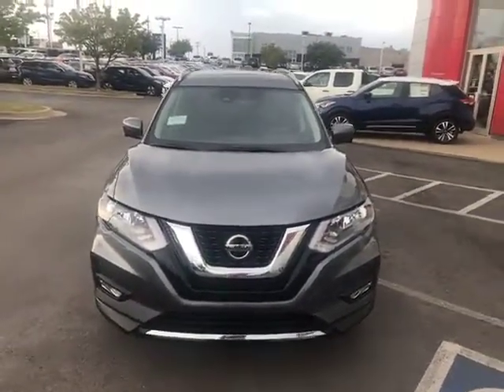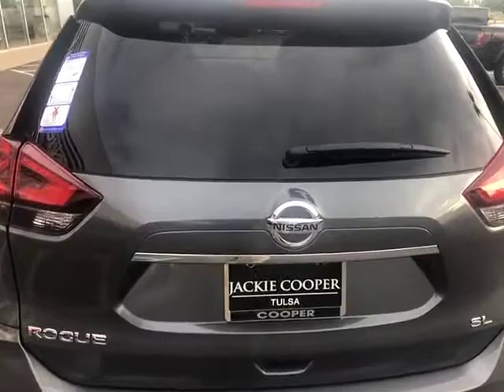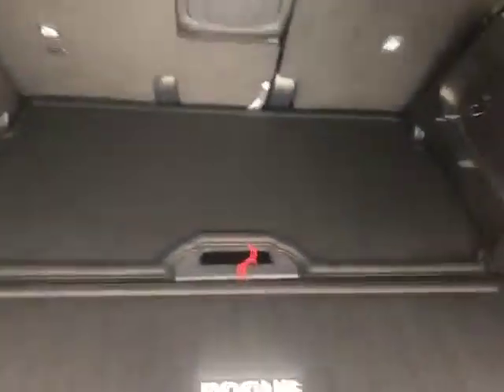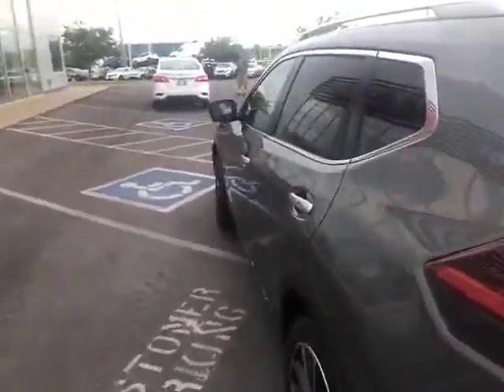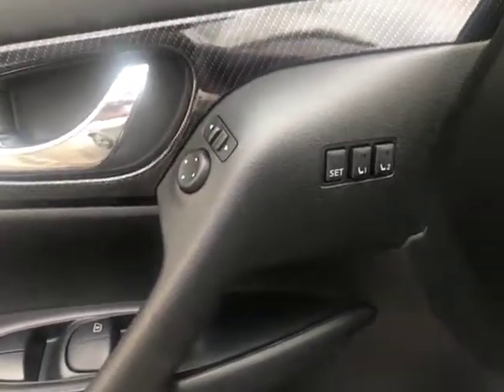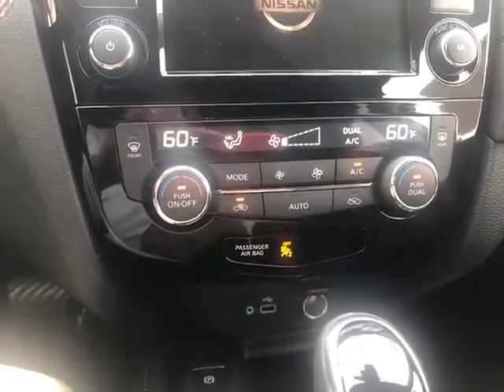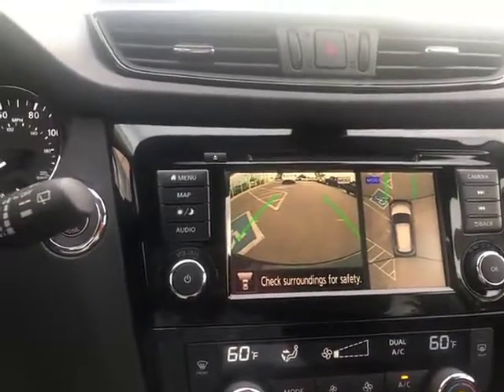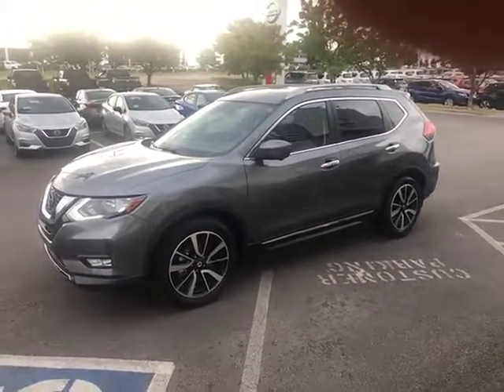2019 Nissan Rogue at Jackie Cooper Nissan Tulsa, OK